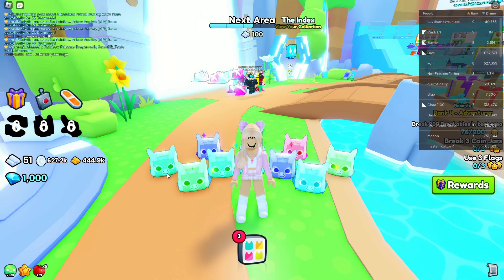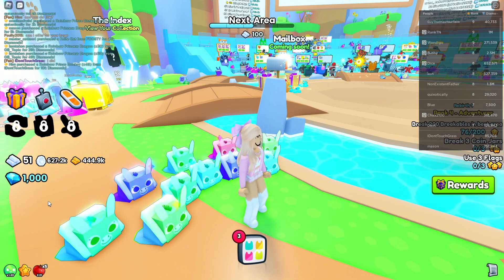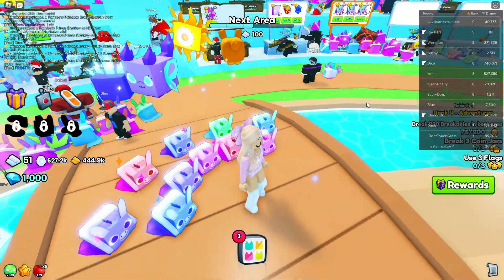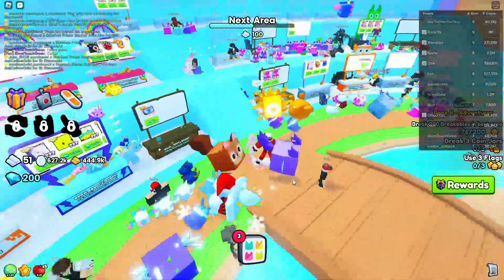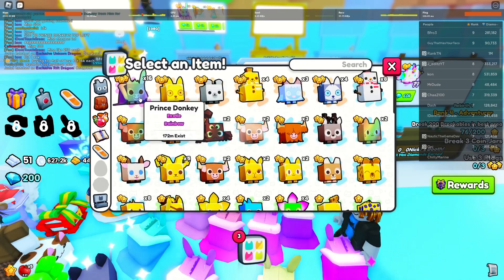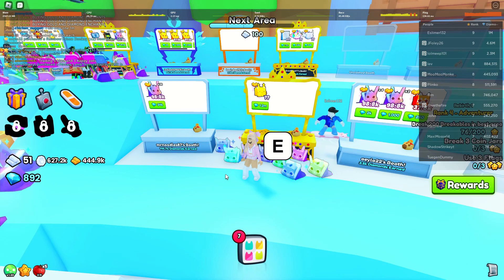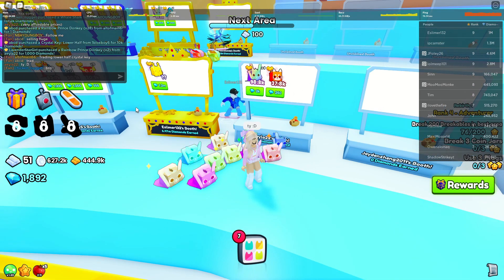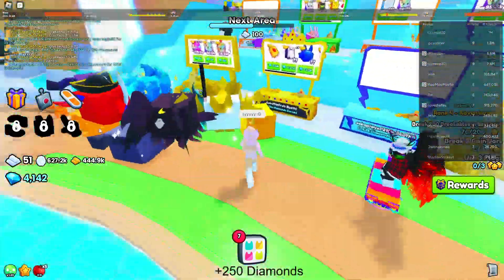Pet Simulator 99: Going From 1,000 to 1,000,000 DIAMONDS!!! (Part 1: 1,000 to 10,000 Diamonds)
Hey guys! I had a lot of fun making this video and I hope you had a lot of fun watching it! Bye!